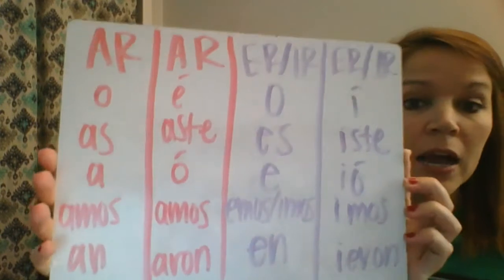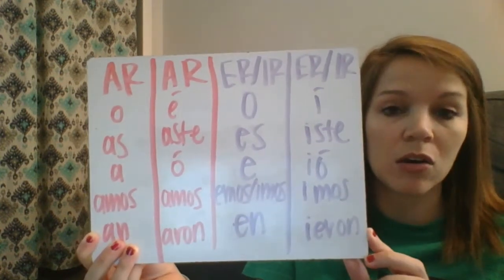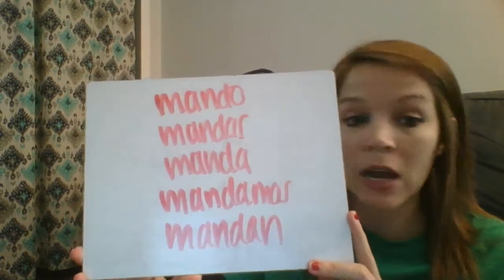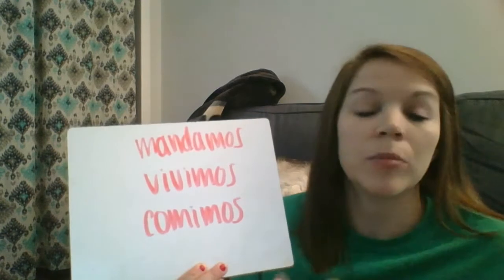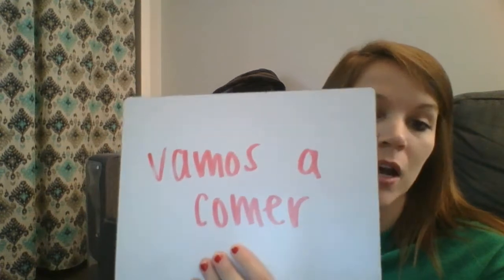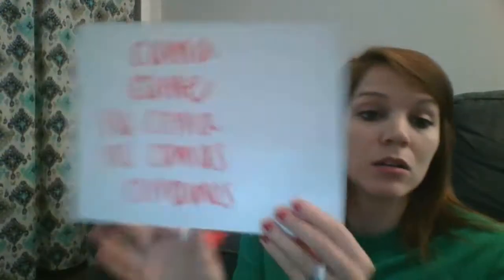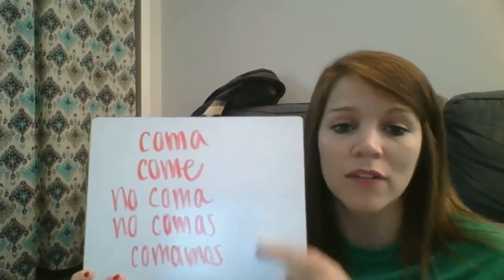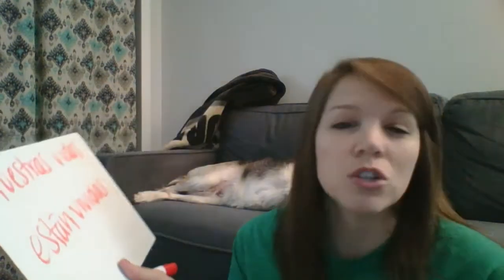Verbo Vitamina: comer, mandar y vivir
Vamos a practicar los tres verbos si quieres retomar la prueba.